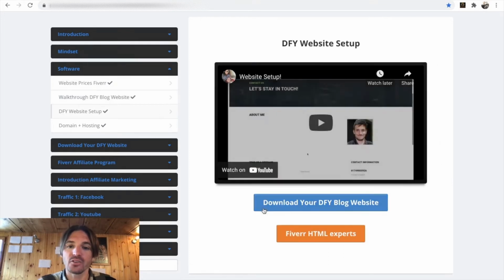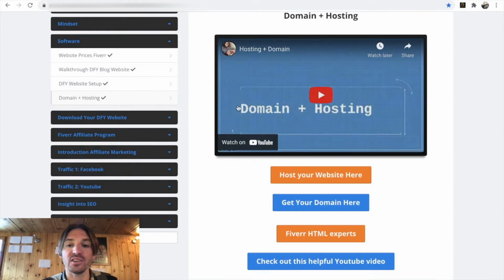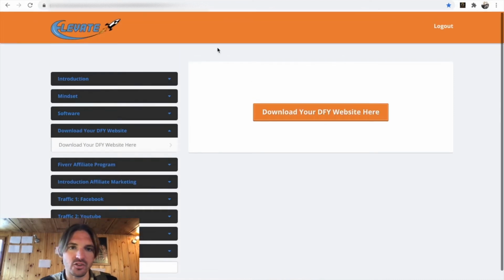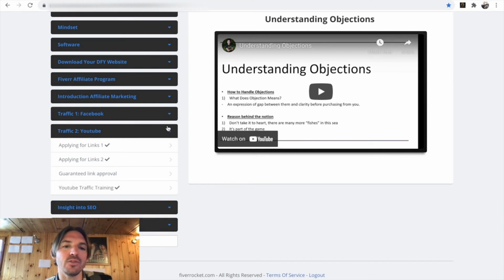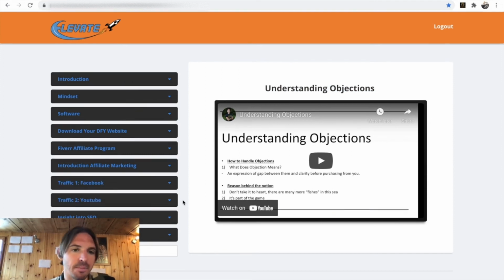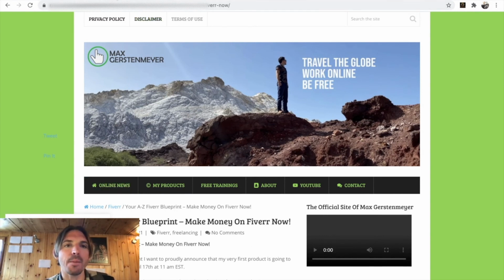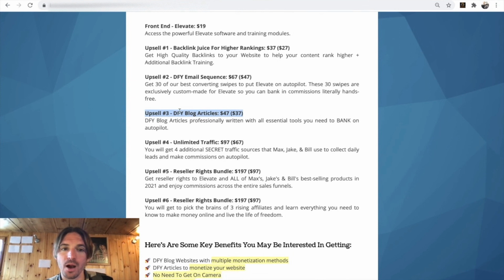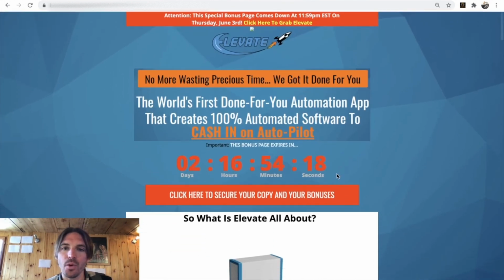ELEVATE Review + Demo ⚠️ + Pros & Cons ⚠️ + Insane BONUS Bundle ✌️😎✌️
Enjoy my Elevate Review ✌️😎✌️

The World's First Done-For-You Automation App That Creates 100% Automated Software To CASH IN on Auto-Pilot.

Elevate comes with a DFY Blog Website, DFY Articles, and in-depth training. Also, traffic training included so you can start monetizing fast.

Keep killing it ✌️😎✌️